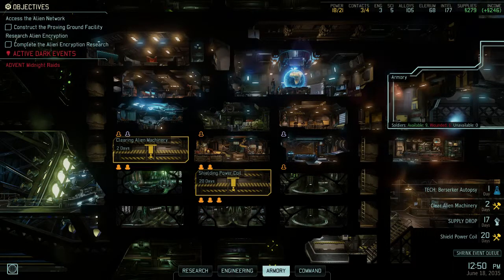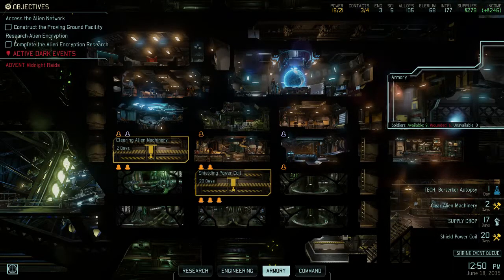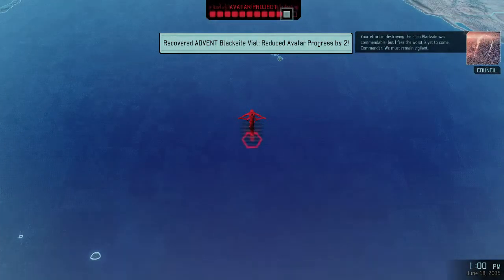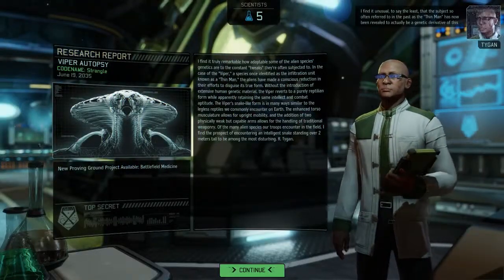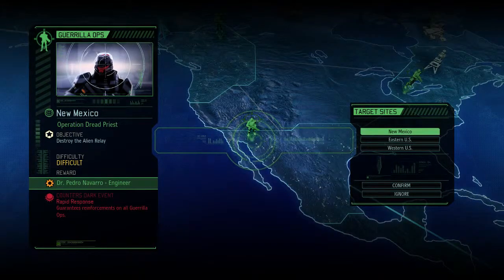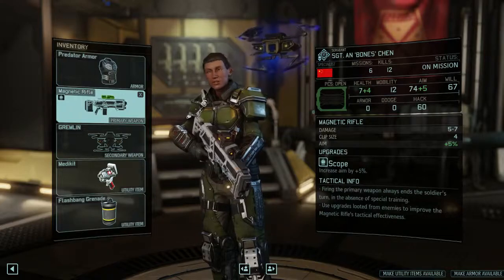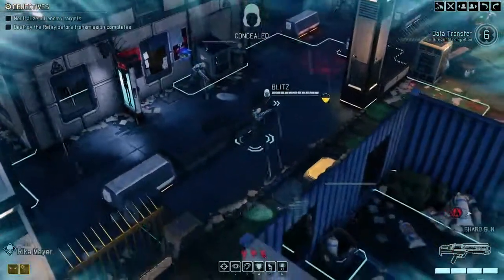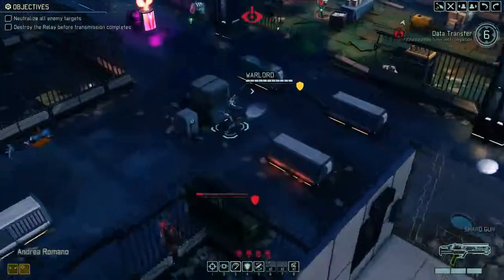XCOM 2 : Aliens pls [Legend Ironman] [P8]